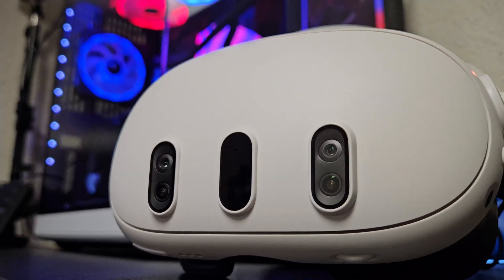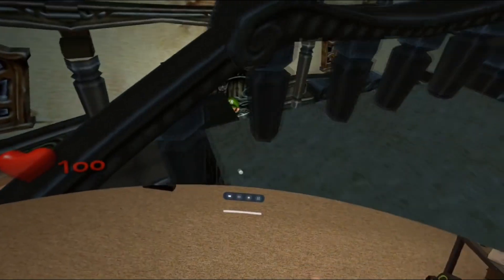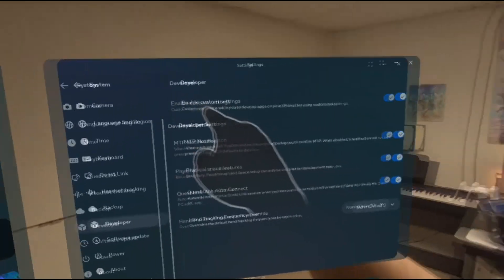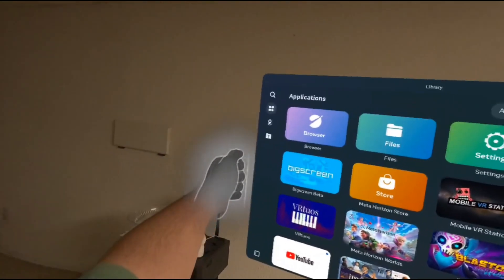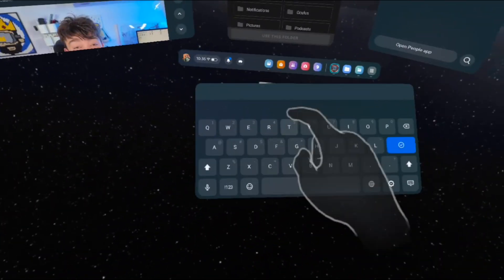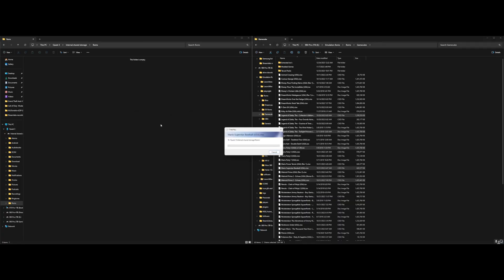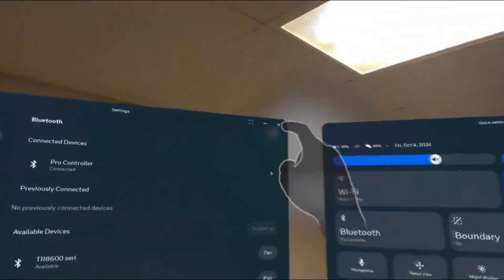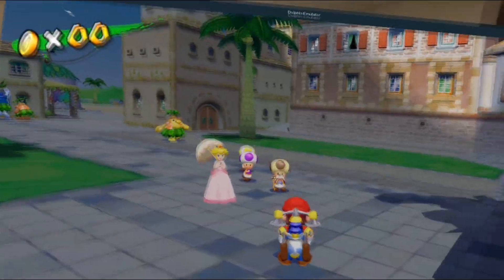INSTALLATION Dolphin Emulator on Meta Quest 2 & 3 // Easy Installation Guide // 2025 //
Hello all! I am a video major in college right now trying to make a living for doing what i love, Making content and Video editing! Alright, now time to get to the info!

- Links used in this video:
To set up your Developer Mode on oculus:

- Hardware Used in this video:

8BitDo wireless Pro controller:

- Computer Specs: Custom Built
Intel core I9-13900K
Nvidia RTX 4070Ti OC
64GB DDR5 6400MHz
12TB M.2 NVMe SSD ( 3x 4TB Samsung 990 Pro's)
Corsair Link system + AIO With display

- Chapters:
00:00 Some Info
02:20 Installation
03:00 Developer Mode Installation
03:40 Enabling Developer Mode
04:10 Installing Dolphin
06:10 Transferring ROMs
07:50 Connecting a controller
08:35 Assigning Control Inputs
08:57 Showcase
10:15 Outro

FAQ:
- 1. Is there any Bluetooth input lag/delay? -
Depending on the controller, No, there is no delay. The best controllers to use would be an Xbox controller or any of the 8BitDo Controllers

- 2. What resolutions can the quest run the games at? -
I have found that the Meta quest 3 runs most GameCube Games at 720p - 1080P with slight to no stutters/lag depending on the game.

- 3. Dolphin crashes whenever I resize the window. -
Dolphin needs to restart EVERYTIME to adjust the aspect ratio you set it to. Dolphin is not crashing, its restarting the app. the fix is to change the size of the window BEFORE starting a game, and than leaving it. you CANNOT change the window size while in a game.

- 4. when I resize the window while in a game, Dolphin crashes and will not allow me to choose a game. -
As stated in question 3, you cannot change the aspect ratio without Dolphin restarting.  I have personally found that when i adjust the size of the window while im loaded into a game, Dolphin restarts, but than refuses to open a game, causing me to need to restart my Quest to get dolphin working again. So do not Adjust the size of the window while you are in a game. Exit emulation FIRST and than resize.

- 5. The game lags while on the Meta Home screen. -
The quests Hardware is not powerful enough to run Meta Quest home AND emulating. It is REQUIRED to emulate with passthrough mode enabled!

- 6. When I launch a game, I can hear audio, but i get a black screen. -
This is caused by a setting issue in the video settings. make sure you have the correct video settings. Such as setting the video backend to OpenGL.
Settings --} Graphics Settings --} Video Backend --} OpenGL

- 7. Does Developer mode require facebook as a login? -
No. you need to sign into whatever account you are signed into on the quest, whether it be facebook, or a Google account.

- 8.  I do not have the icon with question mark and the folder -
The Meta Quest got an Update and it got moved somewhere else to find it you just Open the Library --  Go to the Applications Menu (Second Icon on the Left) --  Click All (Dropdown) and Click Unknown Sources There you have your Sideloaded apps AND Dolphin Emulator

- 9. I cannot get my Playstation controller to work with dolphin -
Xbox controllers are best to use, because PlayStation controllers do not work across all versions of Android, and Android was optimized to work with xbox controllers from since its original development. Since the Quest is using a heavily modded Open sourced version of android 12 (Not an official release) more than likely this version is not compatible with Playstation controllers.

I will be adding more to this FAQ as more comments come in!

PLEASE NOTE:
*I’m a huge fan of Nintendo and GameCube games, but I want to make it clear that I don’t condone piracy. Let’s show our love for these classic games by buying them legally. Whether it’s through digital downloads, physical copies, or supporting emulators with legal ROMs, let’s do our part to preserve these gaming treasures!*
-Mokel Entertainment